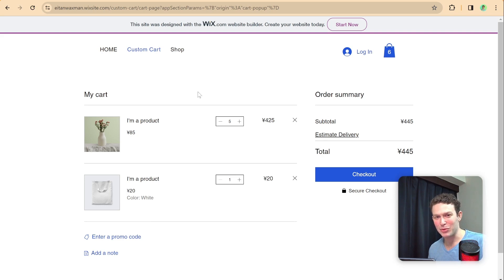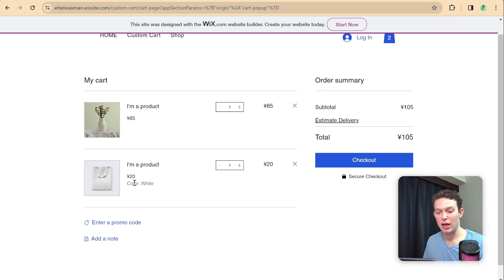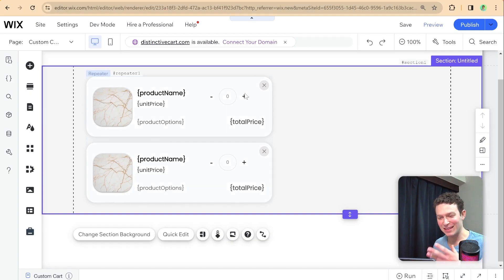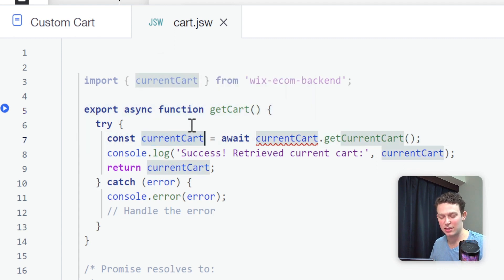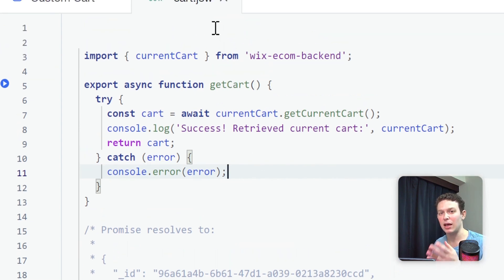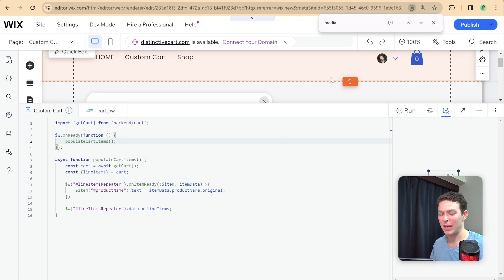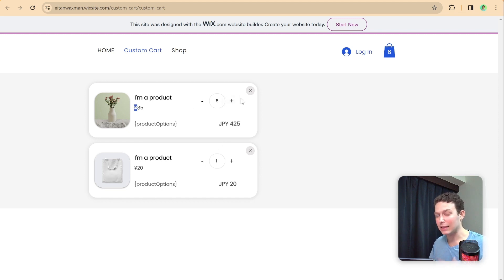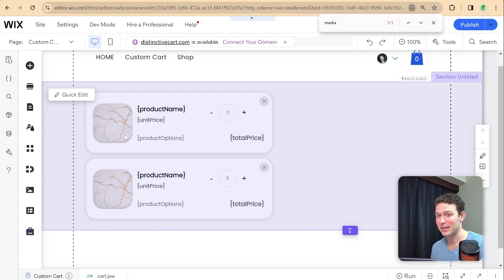Custom Cart Page | Wix Tutorial [Part 1] - Cart Items Repeater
Timeline:
00:00 Introduction and Overview of Custom Cart Page Tutorial Series
00:27 Starting with a Blank Wix Website
07:12 Adding Elements to the Repeater (Image, Product Name, Remove from Cart Button)
13:05 Editing Backend Code and Introducing 'getCart' Function
16:34 Implementing Backend Code in the Frontend - Populating Cart Items
29:53 Setting Up Cart Display Elements (Price, Quantity, Total Price)
36:35 Code Review and Conclusion